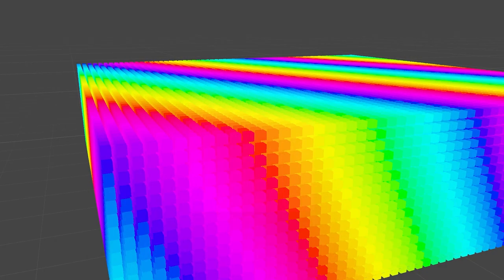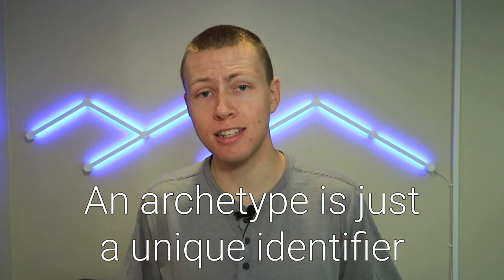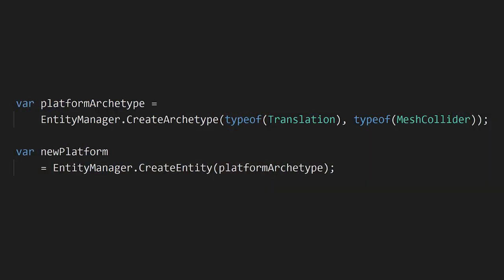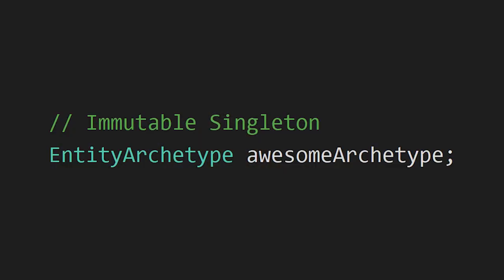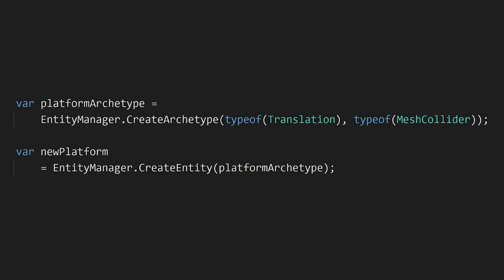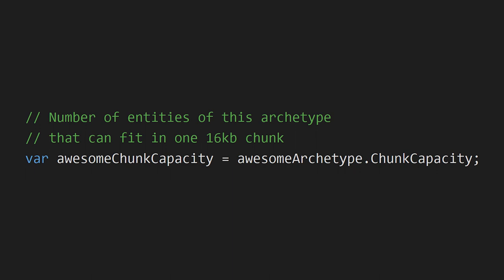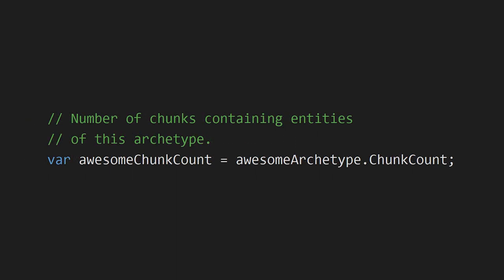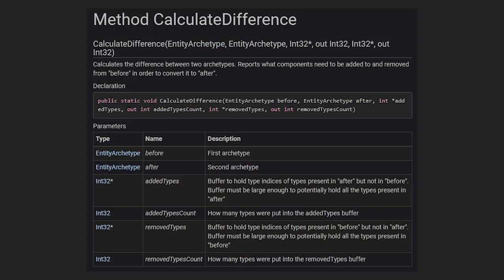What is an Entity Archetype in Unity ECS? - Unity DOTS 2022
- 0:00 - Entity Archetypes
- 1:55 - Use Cases for Archetypes
- 3:09 - Entity Archetype API
- 4:38 - Final Thoughts and Wrap-up